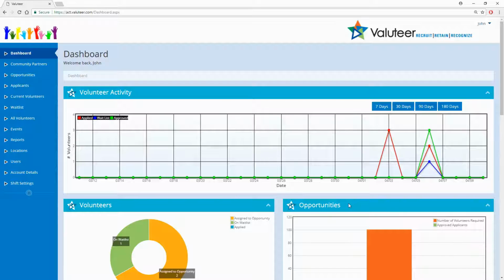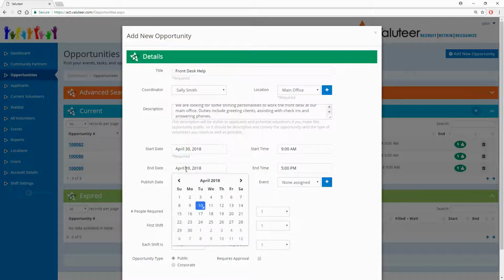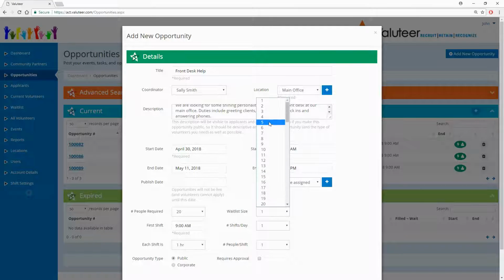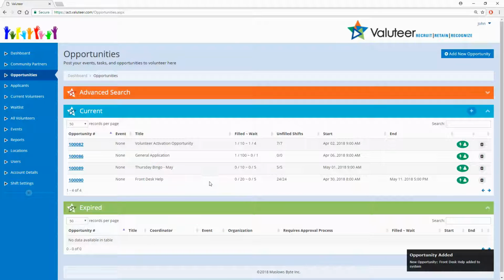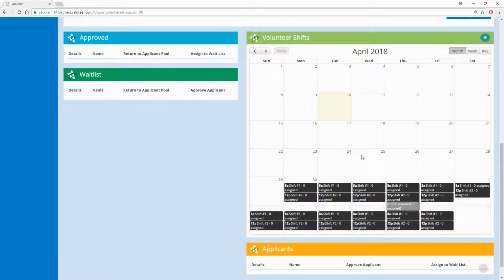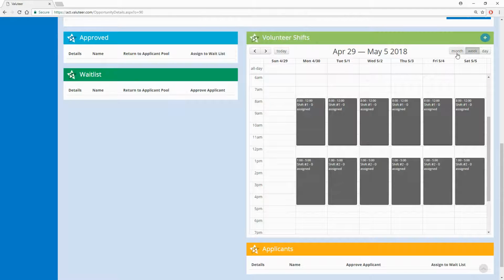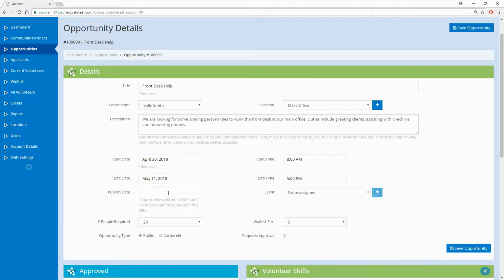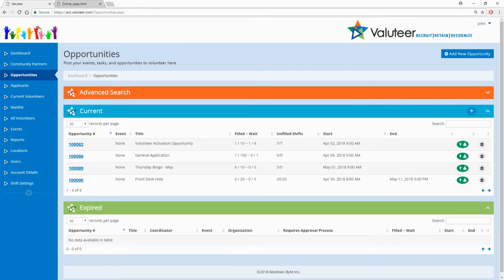Volunteer Opportunity - Multiple Shifts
Learn how to create a volunteer opportunity that has more than one shift per day.